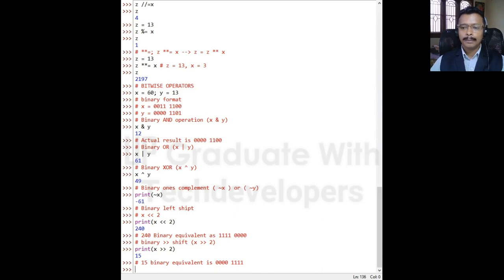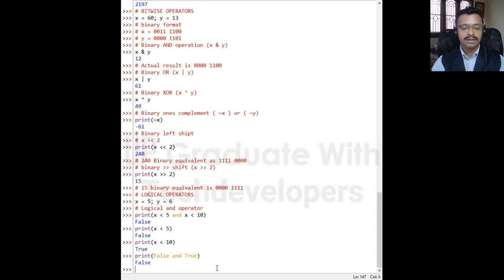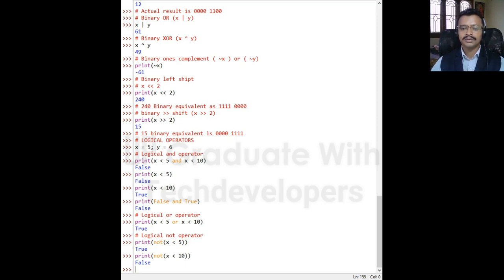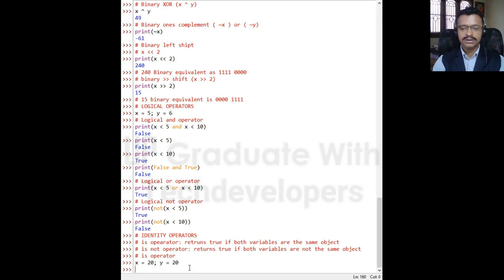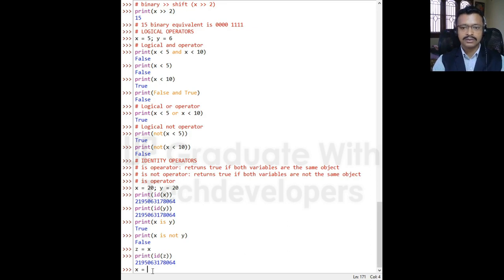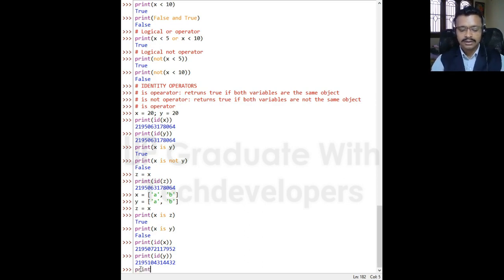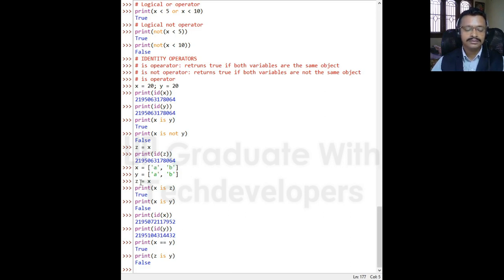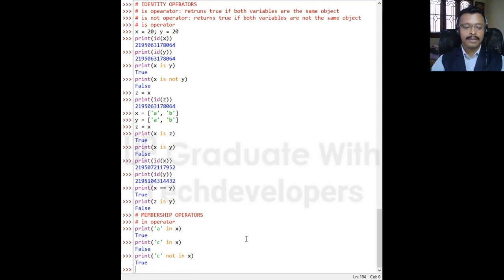PythonForEngineers12: Identity and Membership Operators-Python | ಐಡೆಂಟಿಟಿ Operators ಇನ್ Python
In this video we have explained about Identity and Membership Operators-Python | ಐಡೆಂಟಿಟಿ   Operators ಇನ್ Python|.

endeavors.

Pruthviraja L